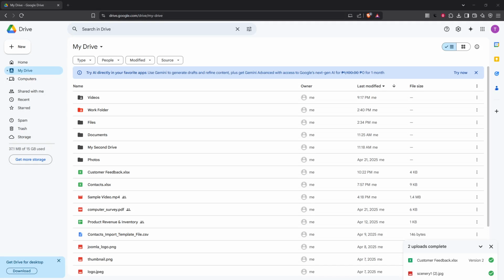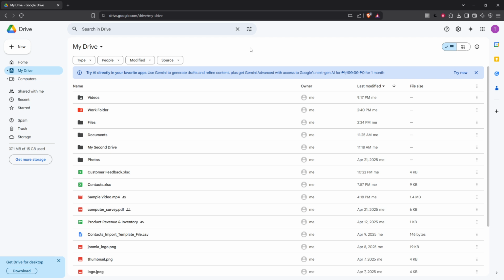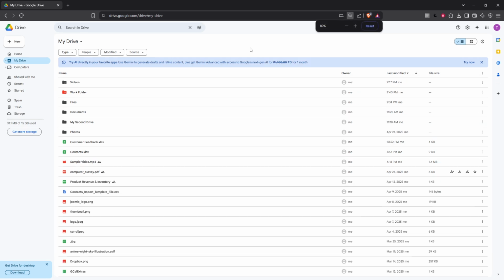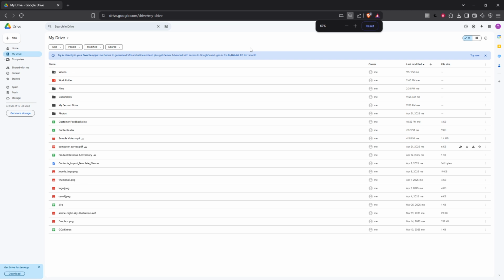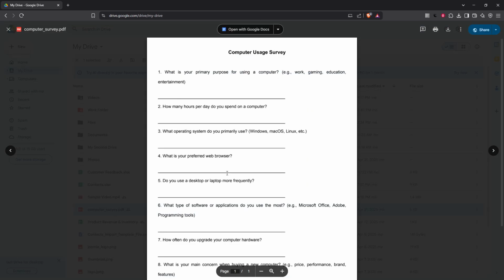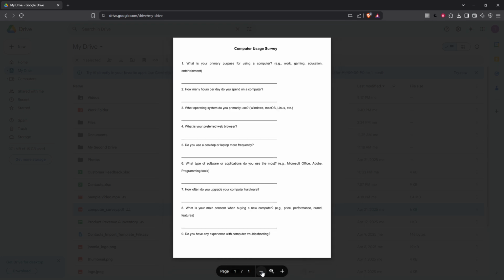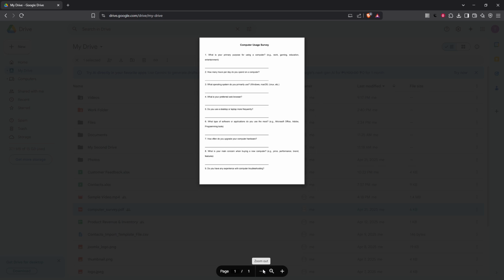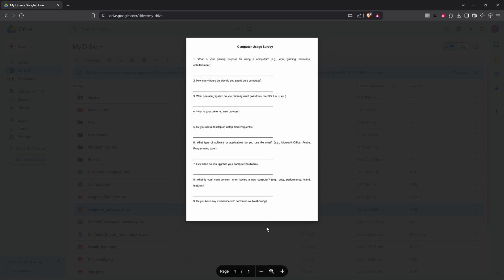How To Zoom Out on Google Drive [2025 Full Guide]